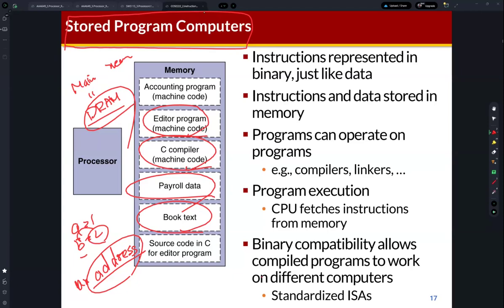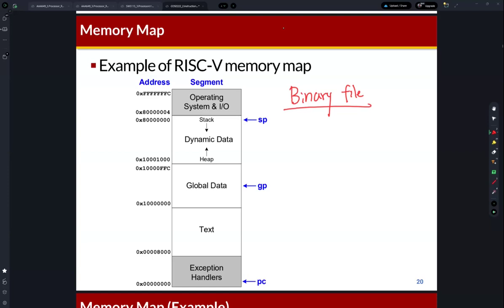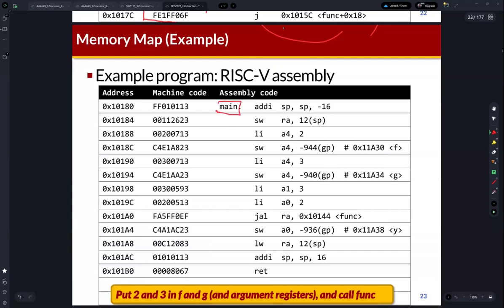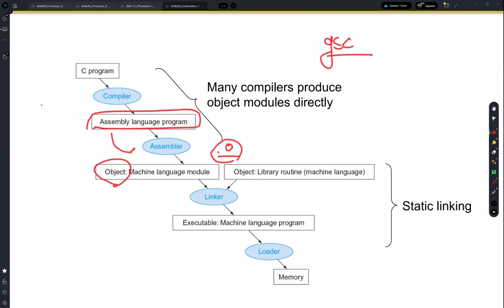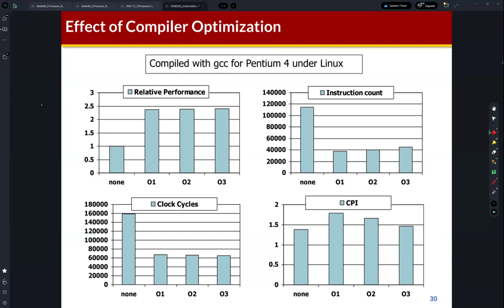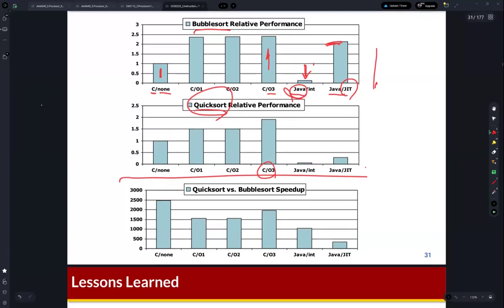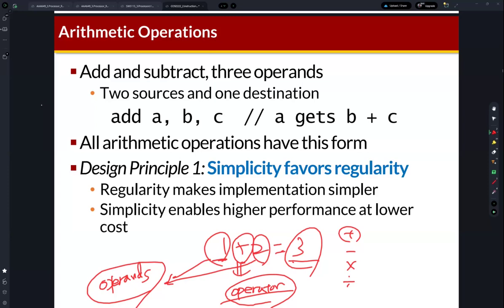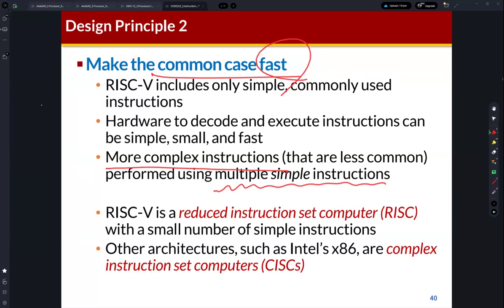COSE222 - Compilers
Day 06 - Compilers